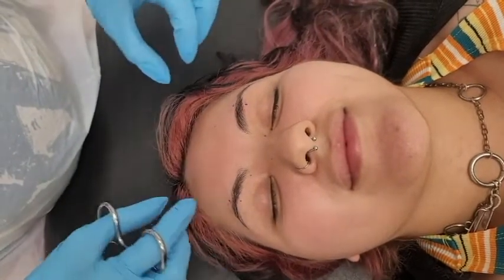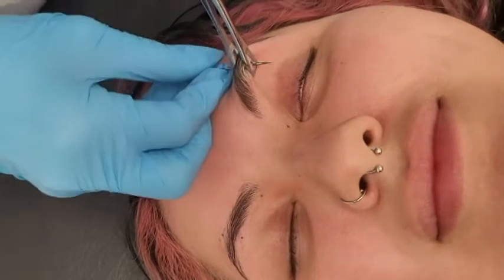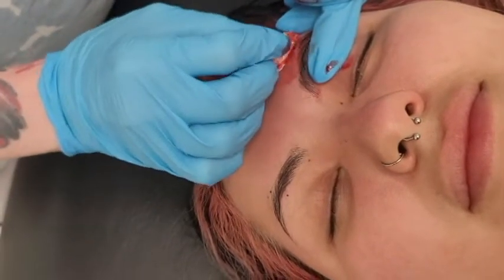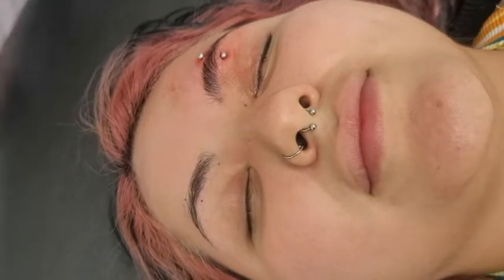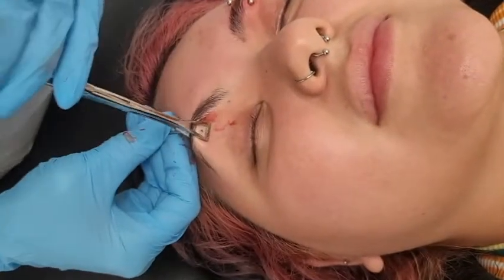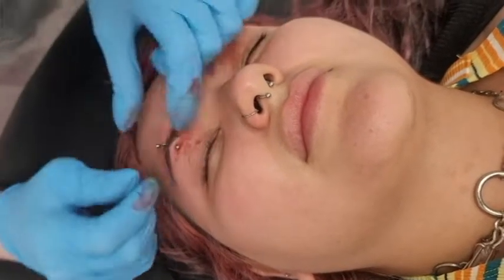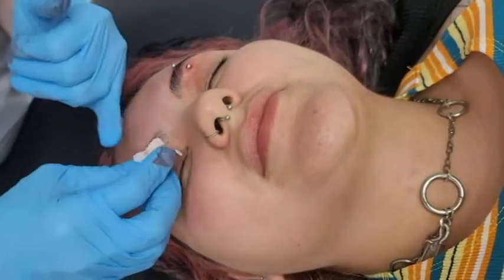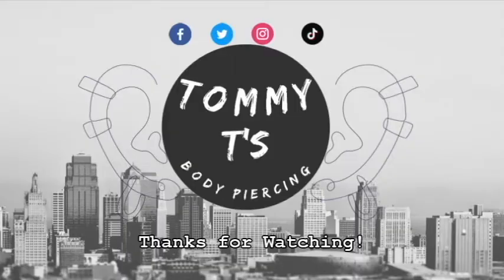Mahira's Double Eyebrows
All piercings done at Tommy T's Body Piercing in Huntington Beach, CA.
All jewelry used is implant grade.
FB: Tommy T's Body Piercing